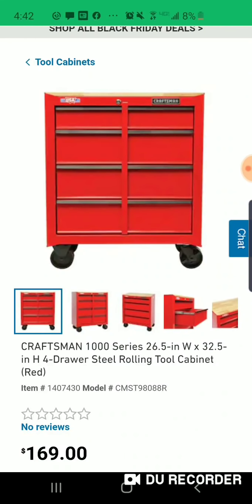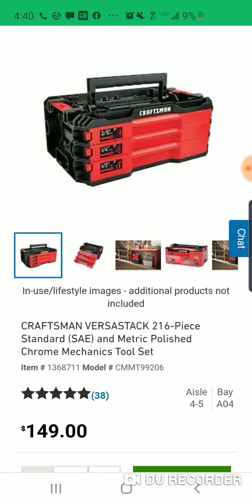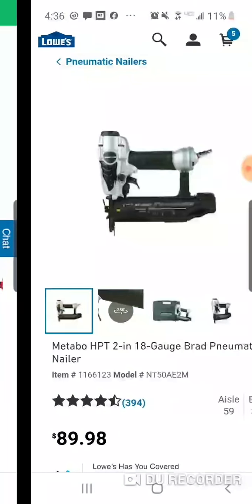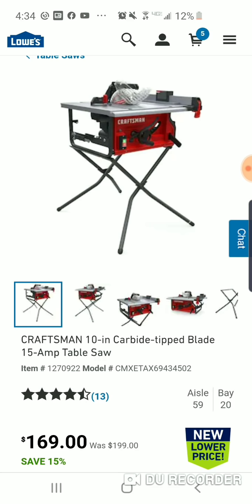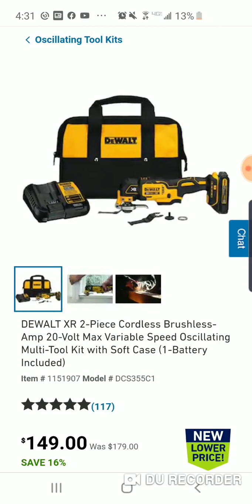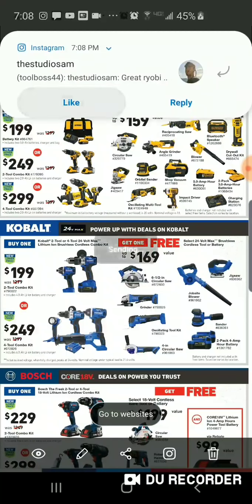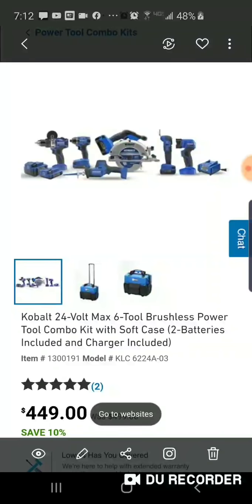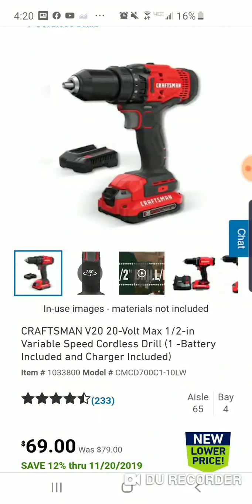LOWE'S Super Sneak Peak BLACK FRIDAY DEALS